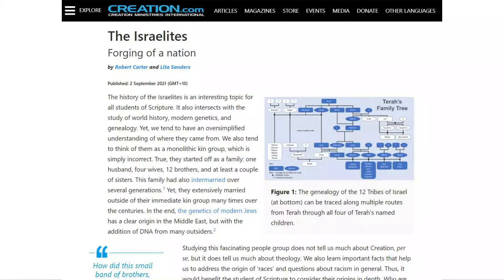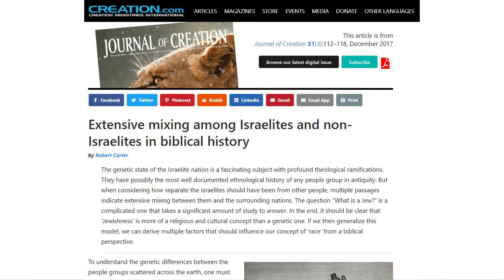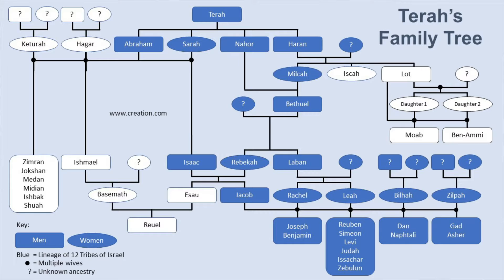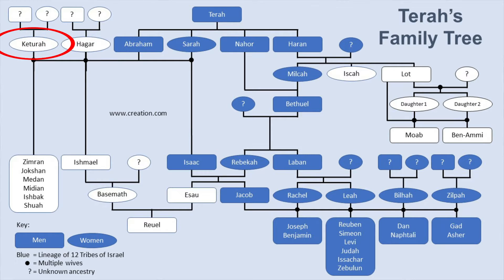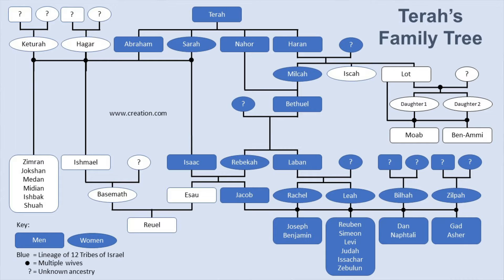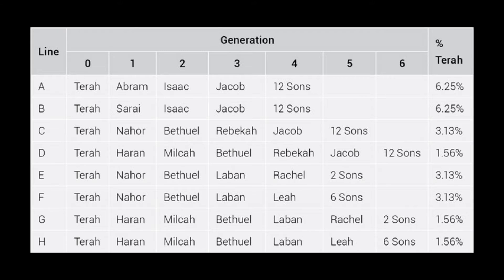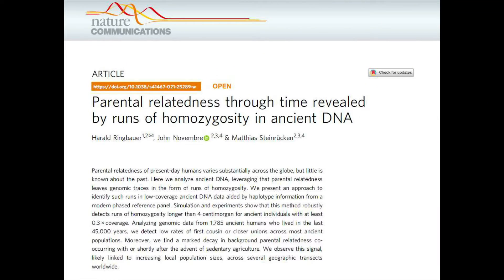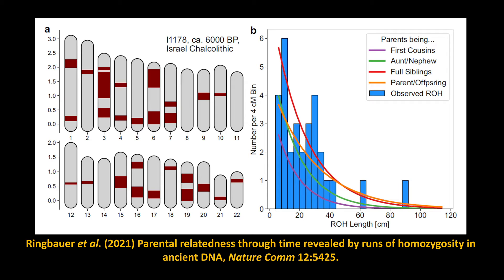The Jews, inbreeding, and false notions of 'race'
The origin of the Jewish nation is a fascinating question that is addressed in the Bible, archaeology, and genetics. In this episode, Dr Rob examines the early Israelite family tree and notes the huge amount of inbreeding that occurred as three successive generations intermarried. He compares this to other people from across the world and draws some conclusions about the rise of the various human 'races' that will be surprising to many.